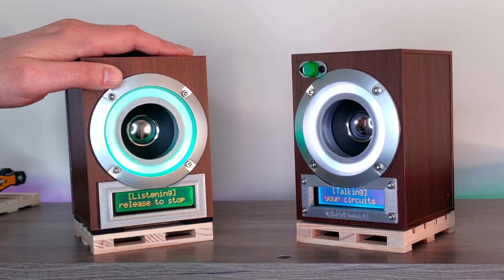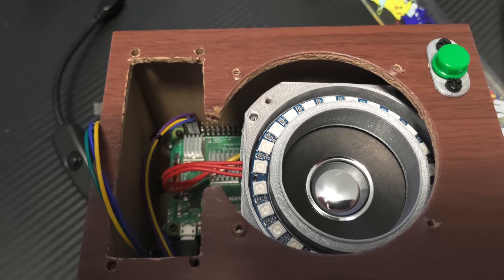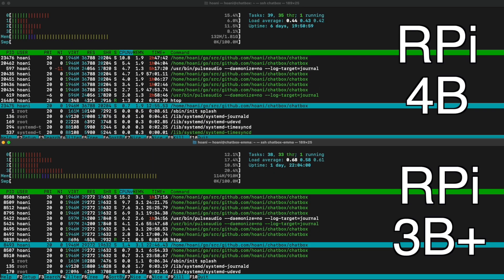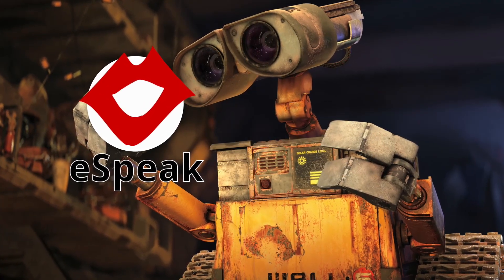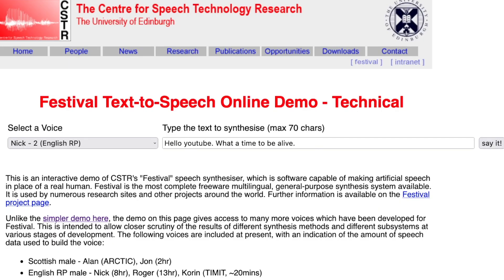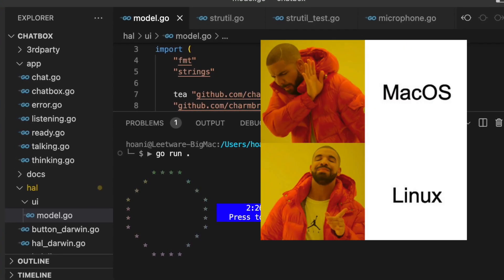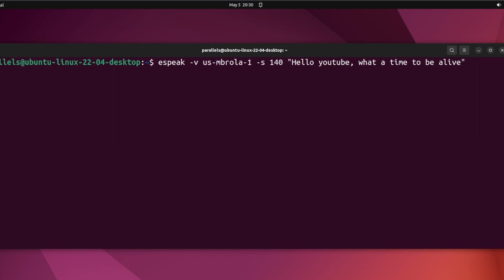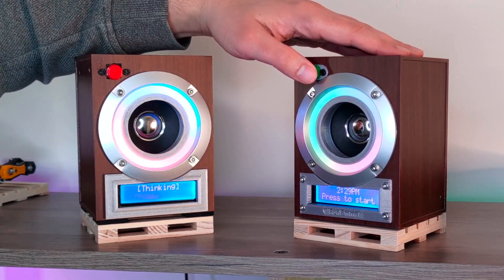Project: Another AI Speaker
A second build of my Chatbox project. Combines OpenAI's APIs with text to speech.

🔗 Links 🔗

📕 Chapters 📘

00:00 Introduction
00:39 Second Build
01:05 Text-to-speech
02:03 AI Conversation

🙏 Special Thanks 🙏

Asher Fulero - Forest Lullabye - Music